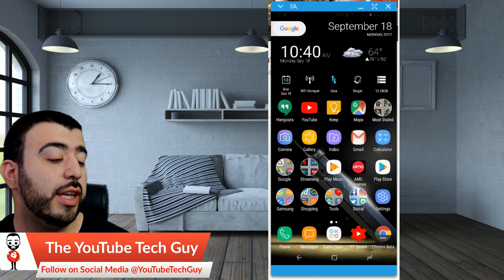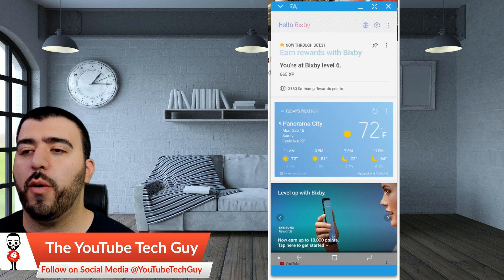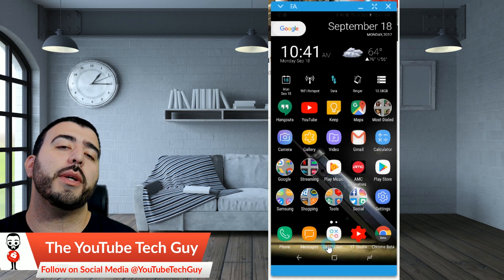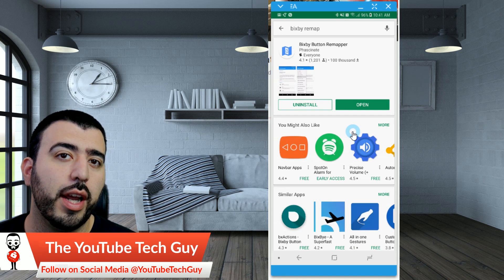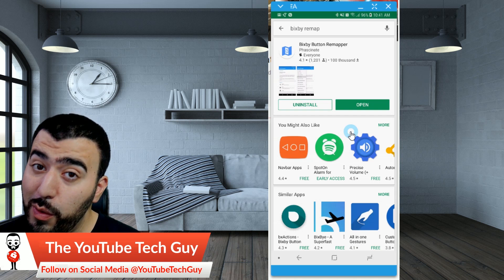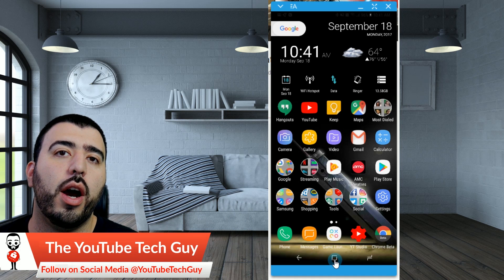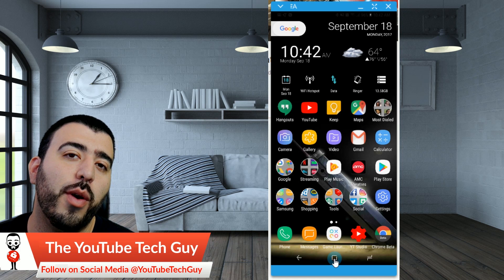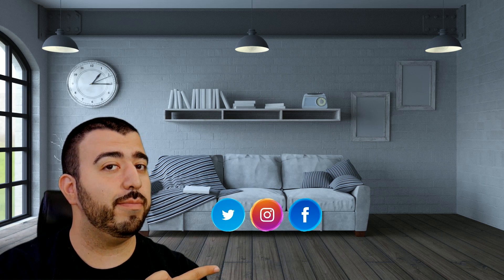Samsung Has Disabled The Bixby Button - YouTube Tech Guy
Samsung Has Disabled The Bixby Button, here how to do it